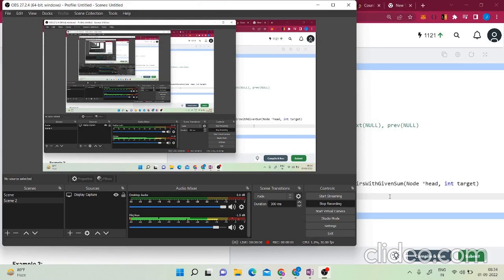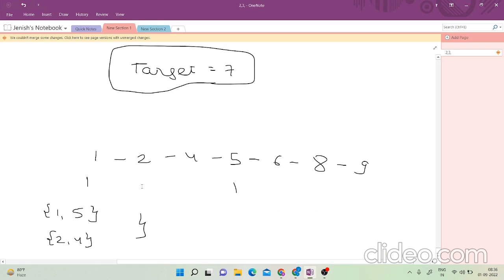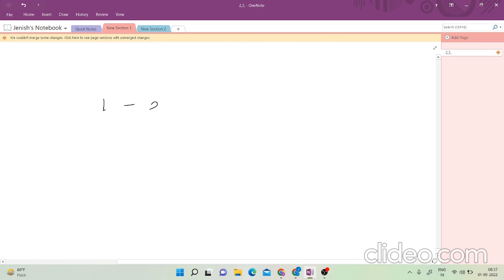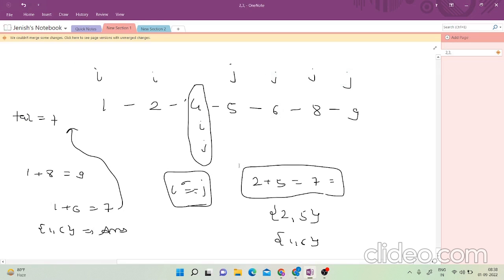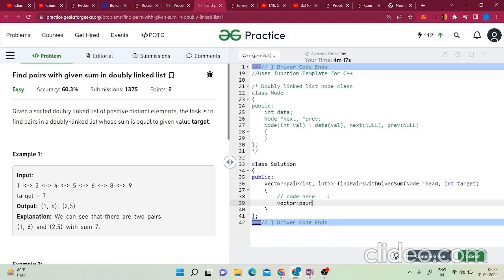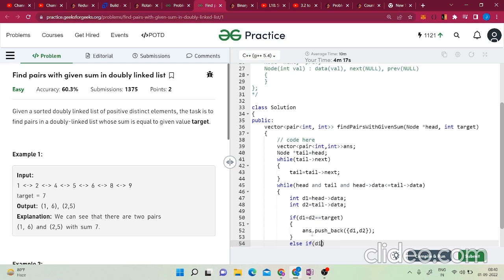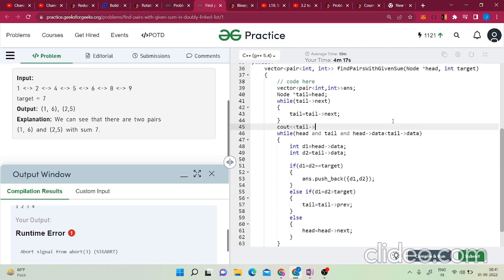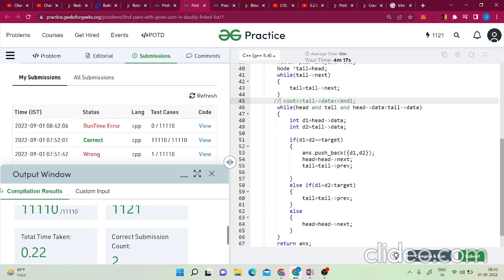Find pairs with given sum in doubly linked list | GFG POTD | 01-09-22 | Explained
Hello Friends,
In this video, I have explained the solution to GFG POTD.